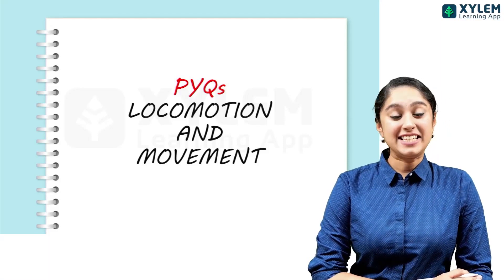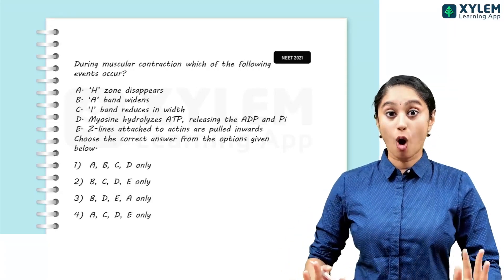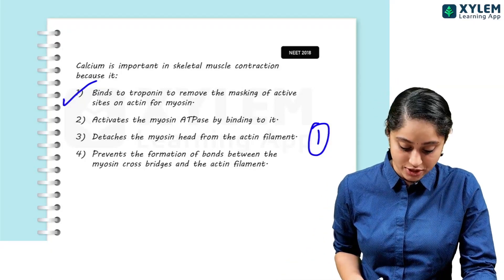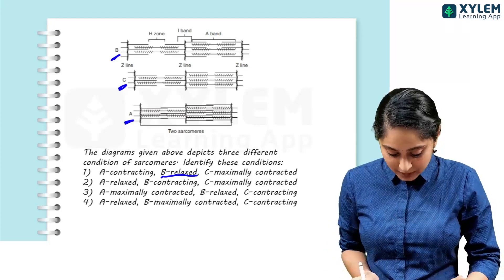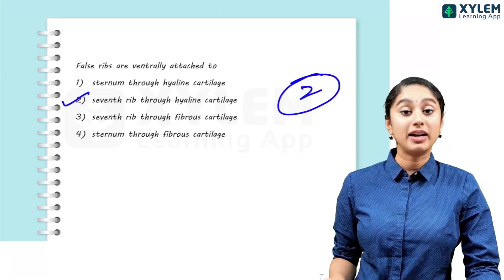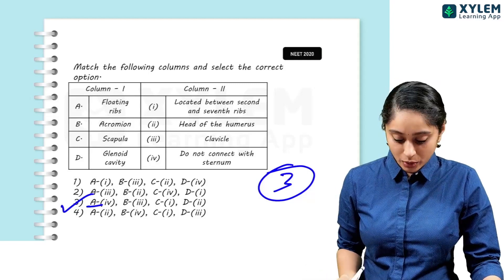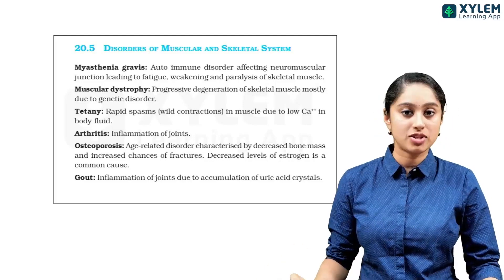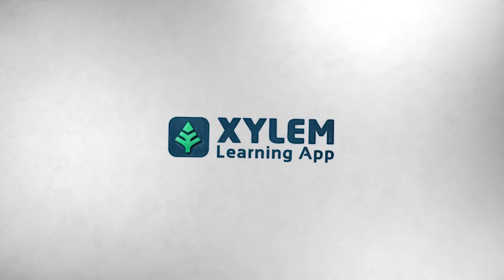NEET 2023 - PYQ Analysis - Locomotion and Movement | Xylem NEET Tamil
Are you struggling with the Locomotion and Movement chapter in your NEET 2023 exam preparation? Then this video is for you! In this video, we bring to you a PYQ series on Locomotion and Movement for NEET 2023 exam.

Our expert faculty members have carefully curated a set of past year questions from the Locomotion and Movement chapter, which will help you to understand the pattern and level of questions asked in the NEET exam. We will be solving these questions with detailed explanations and providing you with some useful tips and tricks to master this chapter.

By the end of this video, you will have a better understanding of the Locomotion and Movement chapter and be better equipped to handle questions related to it in the NEET 2023 exam.